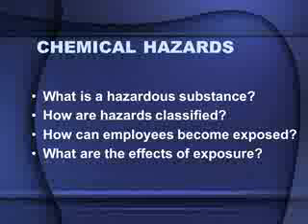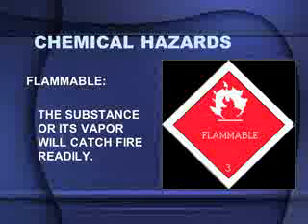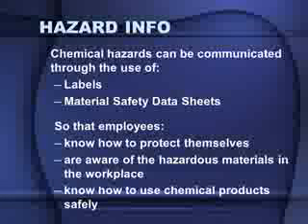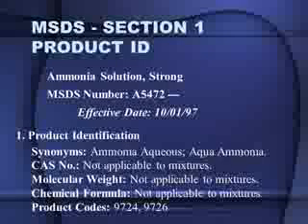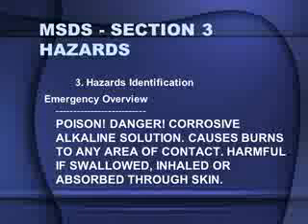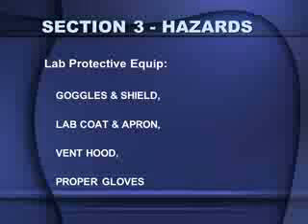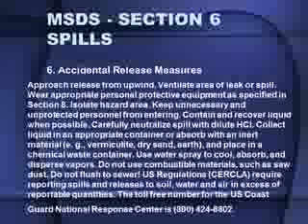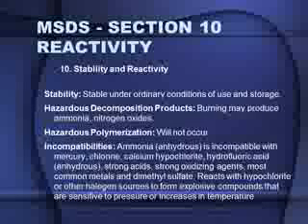OSHA Hazardous Materials Training